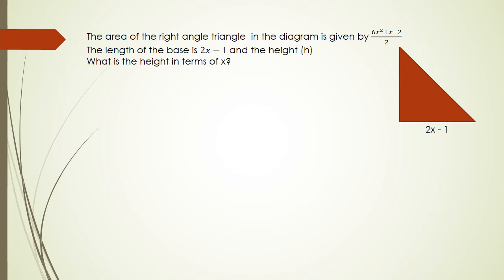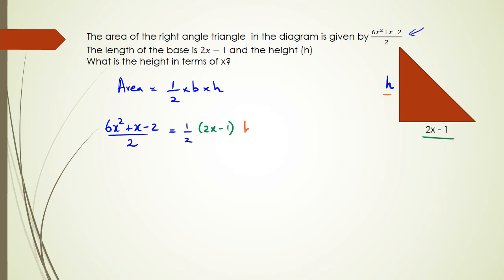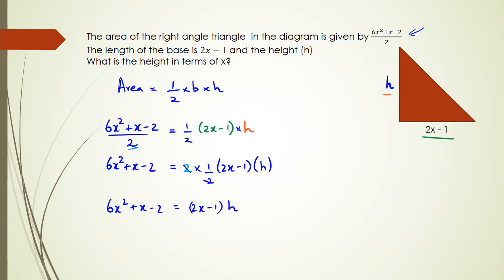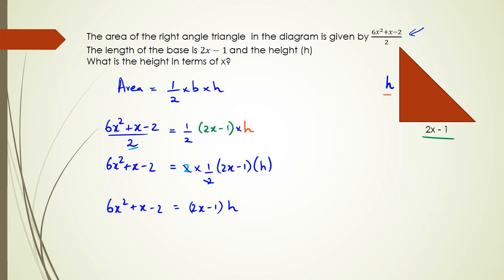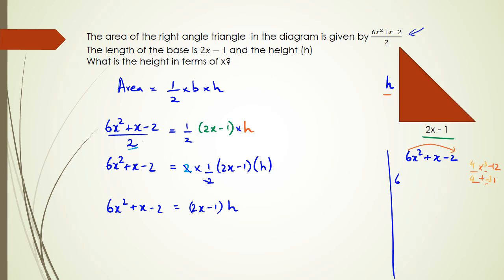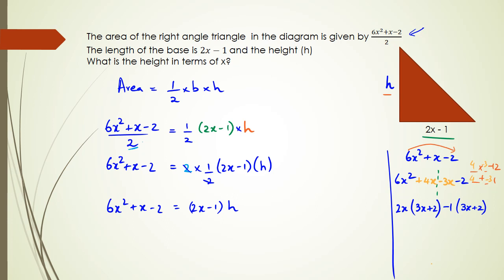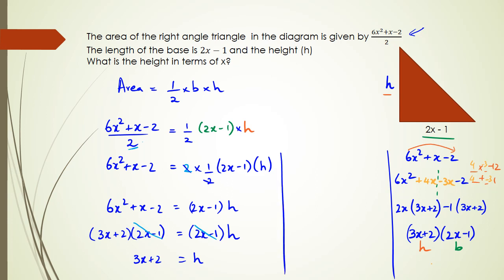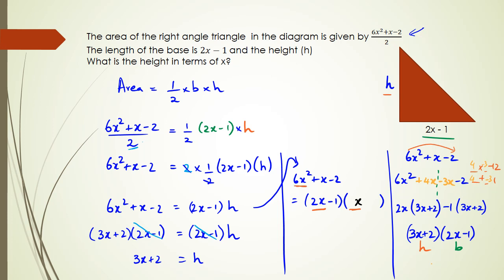NCEA Level 1 Algebra 2018 MCAT Preparation - Question 15